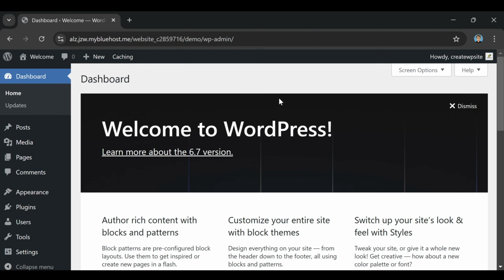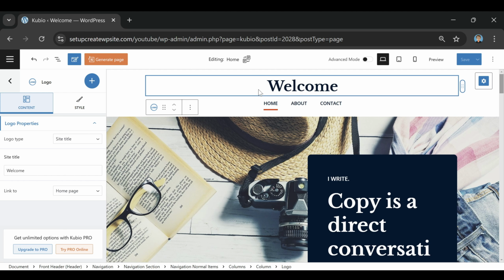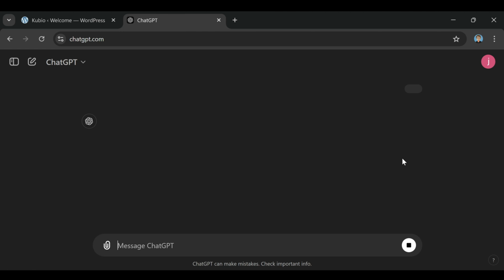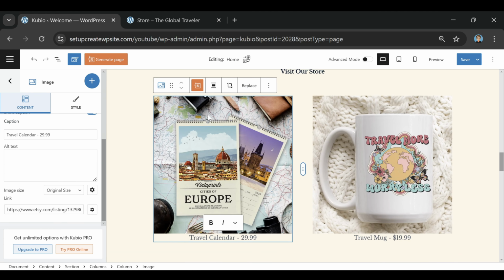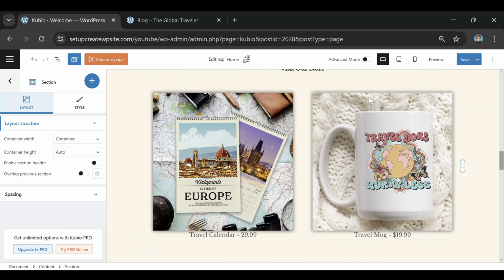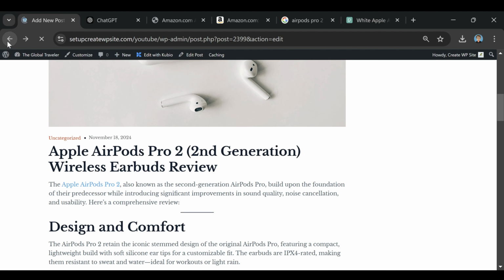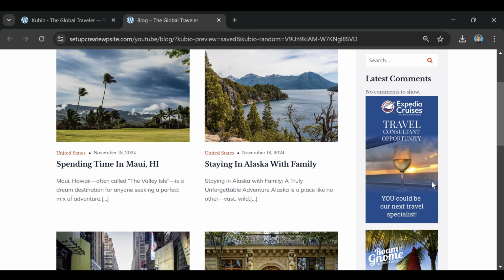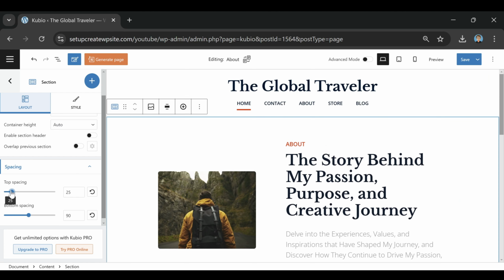WordPress Full Course – Build Your Dream Website Today (No Experience Needed)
WordPress Full Course 2025 | Learn WordPress Step-by-Step | WordPress for Beginners | Complete WordPress Tutorial
🛠️ Learn How to Build, Customize, and Launch Your Own Website
🚀 Perfect for Beginners, Bloggers, Businesses & Online Stores

If you’re ready to build your website from scratch, this WordPress full course is the perfect place to start. In this step-by-step training, we’ll walk you through everything from setting up hosting and installing WordPress to customizing your site, adding pages, installing plugins, and optimizing your site for SEO and performance. Whether you want to create a WordPress blog, a business website, or even an eCommerce store, this course covers it all.

Timestamps:
00:00 - Introduction & Overview of the WordPress Dashboard
01:30 - Posts vs Pages – What’s the Difference?
03:00 - Setting Up WordPress Themes for Your Website
05:15 - Installing and Customizing Free and Pro Themes
08:30 - How to Install and Manage WordPress Plugins
11:15 - Adding Users, Managing Roles, and User Permissions
13:45 - Essential WordPress Settings You Should Configure
16:00 - Adding and Customizing Pages (About, Contact, Store)
20:30 - Importing Starter Sites and Pre-Built Templates
25:00 - Editing Your Homepage and Site Structure
30:15 - Adding and Organizing Navigation Menus
35:00 - Creating a Blog Section & Adding Blog Posts
40:15 - Adding Products, Affiliate Links, and Building a Store
45:00 - Final Site Review & Tips for Optimizing Your WordPress Site

This complete WordPress tutorial is perfect for beginners who want a hands-on, practical guide to building a website with WordPress. You’ll learn how to install WordPress, select and install WordPress themes, add essential pages like About and Contact, and set up your first blog post. We also cover installing plugins to extend your site’s functionality, managing WordPress user roles, and tweaking your site’s design with the WordPress customizer.

By the end of this course, you’ll have a fully functional, professional-looking website — and the confidence to keep growing it.